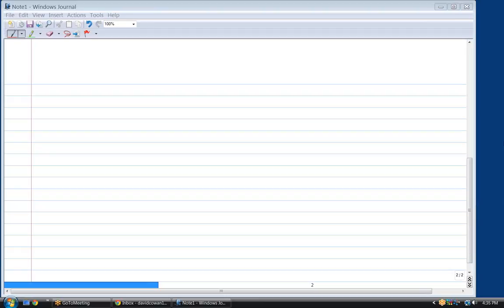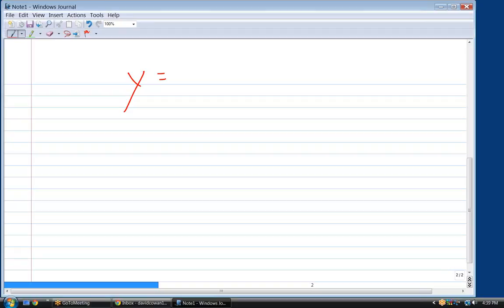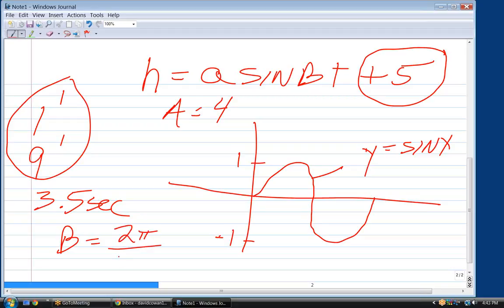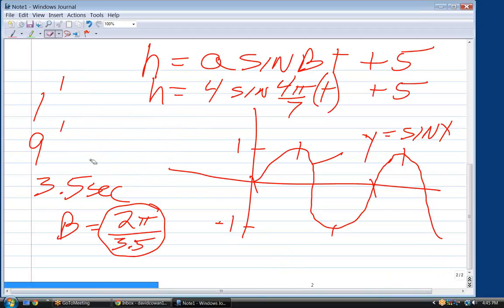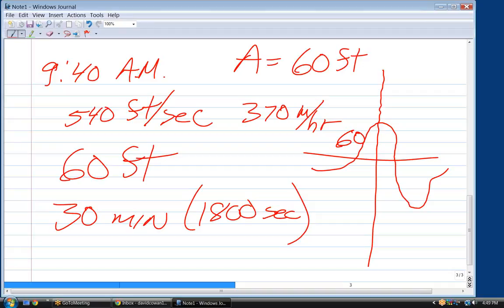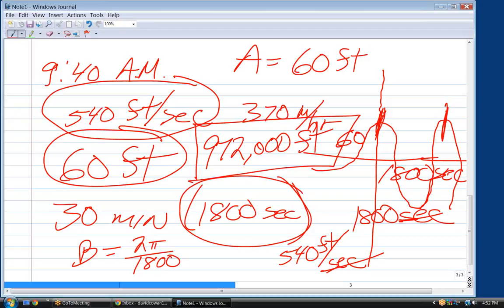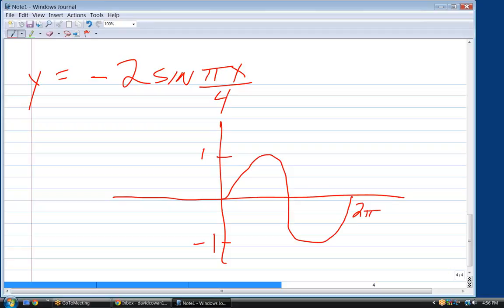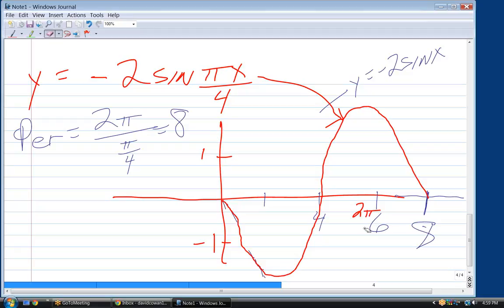Online Trig tutoring, Sinusoid functions, DR012315